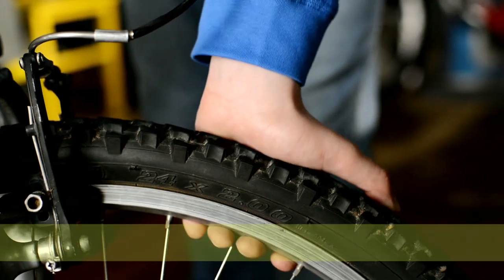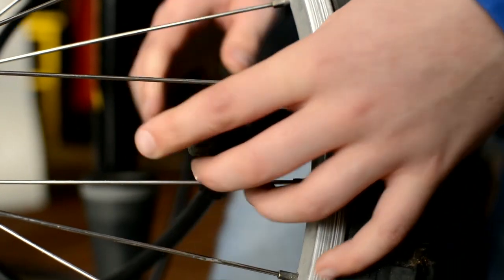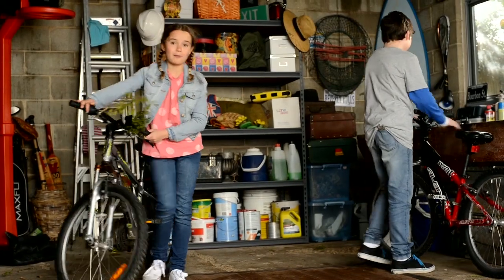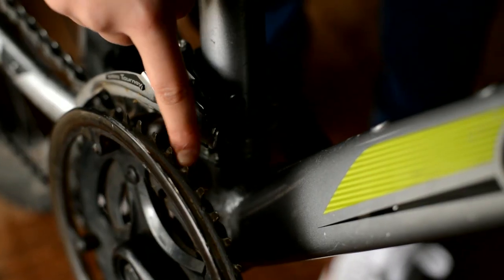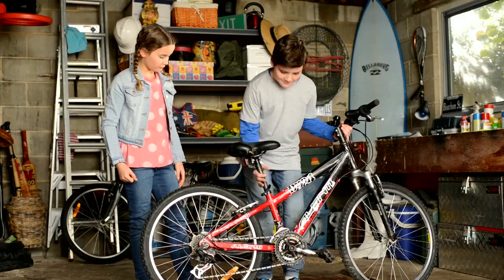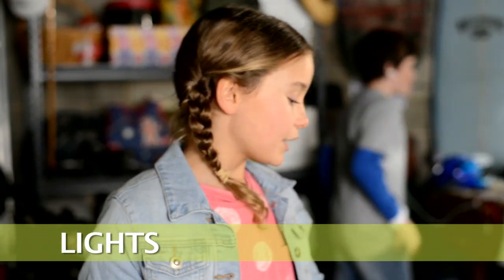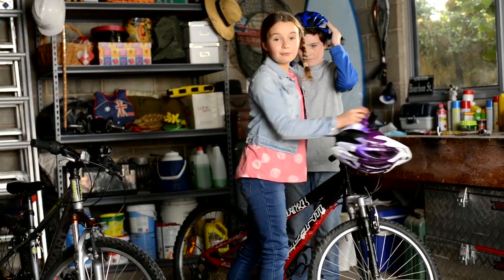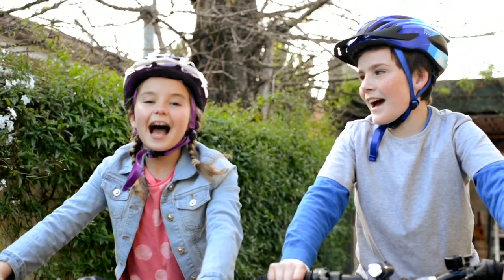Six Steps to Bike Safety